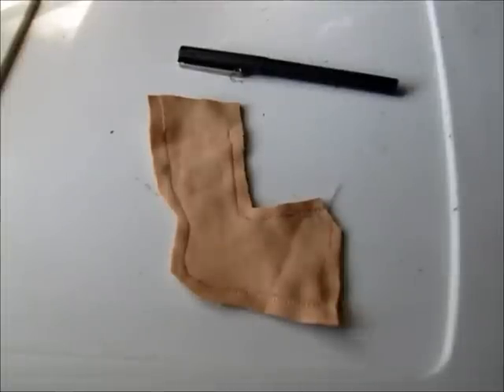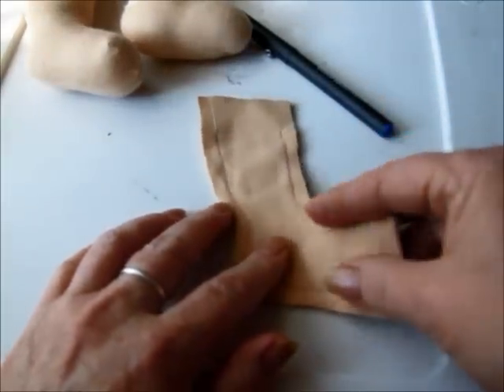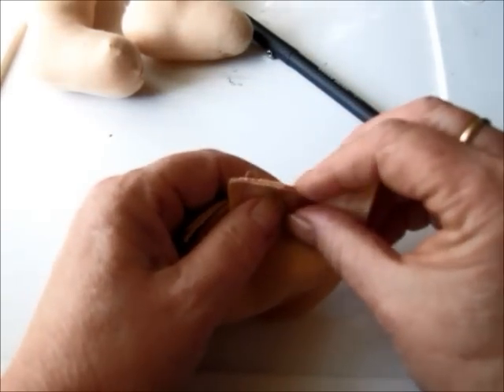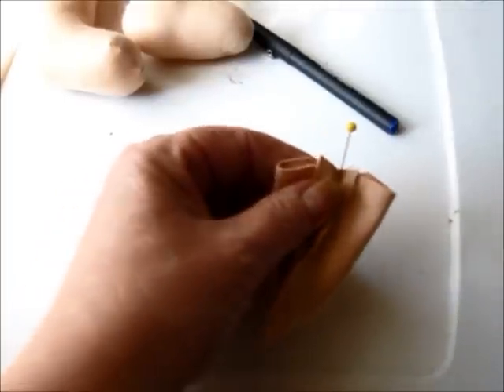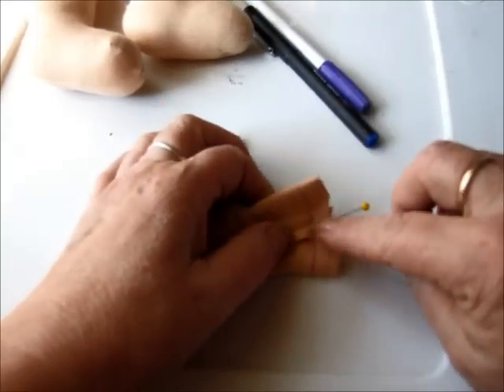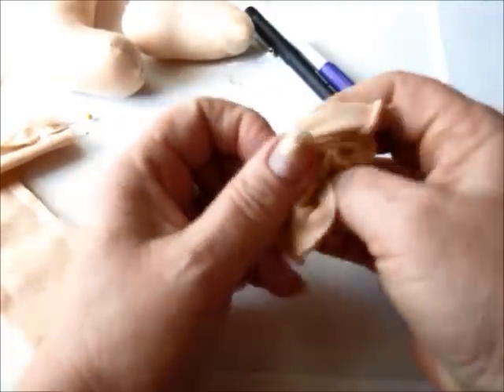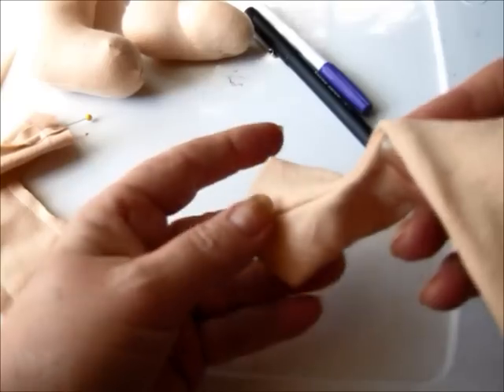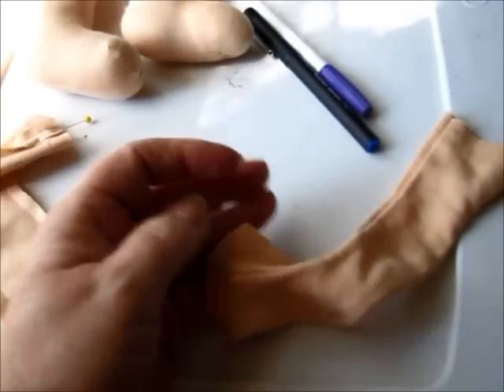Cloth Doll Square Toe Free Tutorial pattern link in description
pdf pattern for this doll tutorial is HERE: New doll Patterns